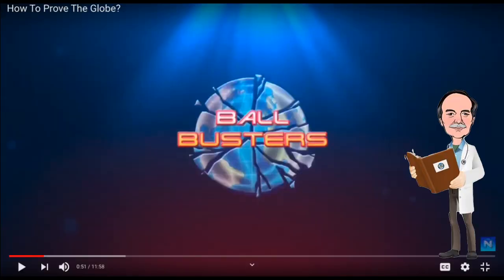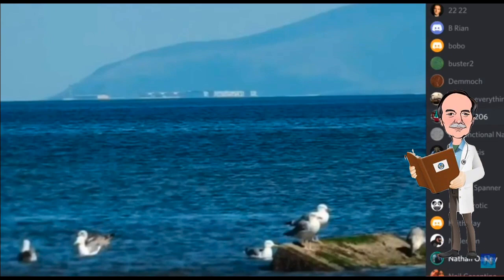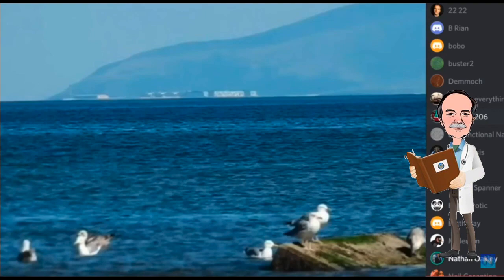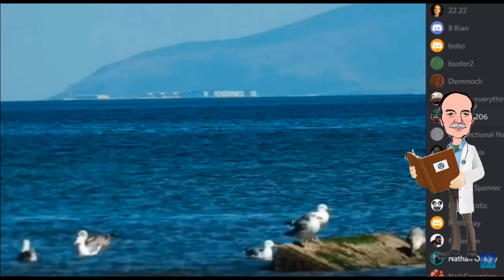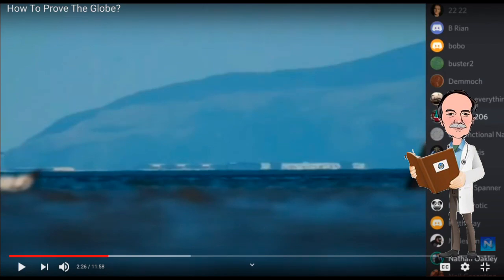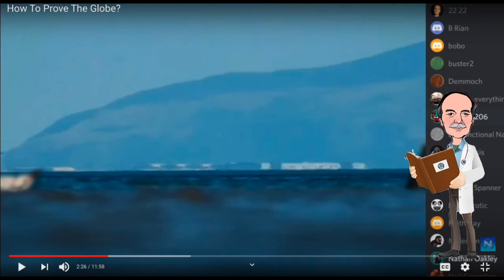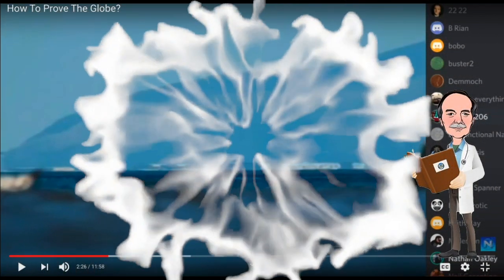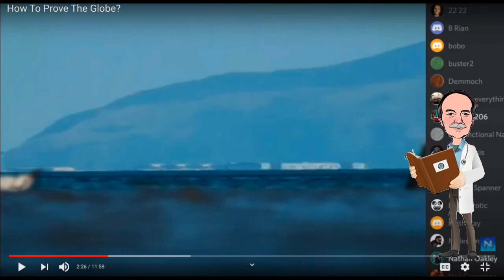Oakley Destroys the Globe 1 | Debating the Flat Derp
In this episode Bob the Science Guy looks at the techniques used by Nathan Oakley to argue science and the globe, and how he tries to manipulate the discussion to deny the existence of facts and data that support the globe based reality of our spherical earth.

Bob's Websites
Check them OUT: